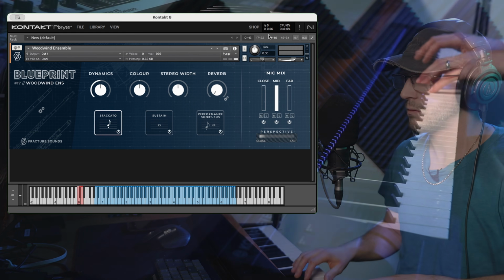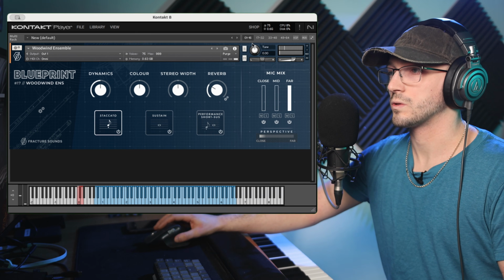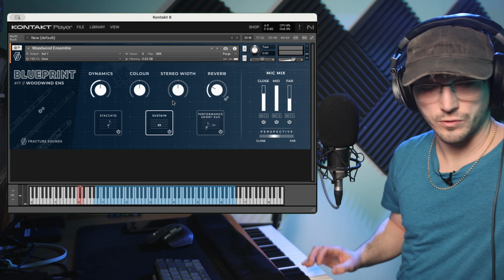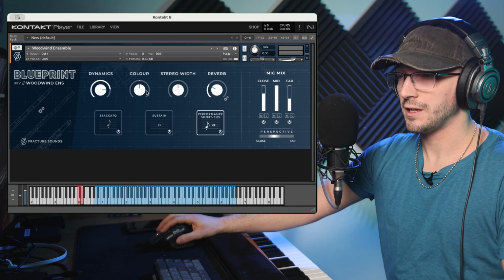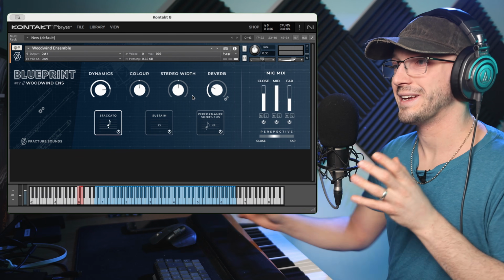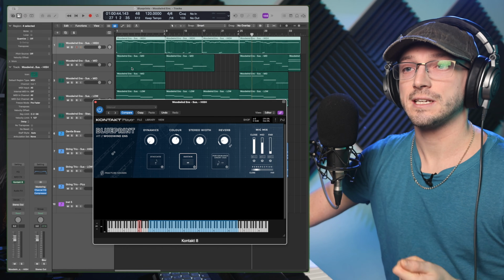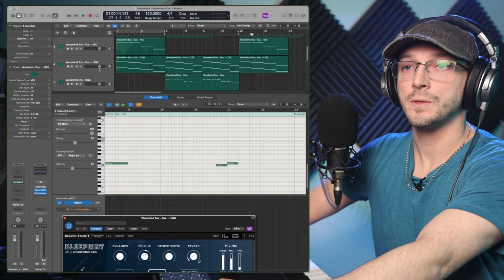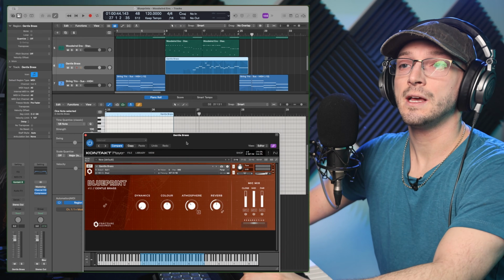Blueprint - Woodwind Ensemble | FREE Sample of the Week BONUS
Woodwind Ensemble is a collection of Staccato and Sustained articulations recorded at Nave Studios, featuring: Piccolo, Flute, Clarinet, Oboe, Cor Anglais, and Bassoon - all blended together across the sweet spots in their ranges. The library offers full control over close, mid, and far mic signals, and includes a Performance Short- Sustain articulation to elegantly switch between both articulation options.

01:10 Staccato
01:58 Mic Positions
03:18 Sustains
04:04 Performance Patch
04:58 A Walkthrough of my Piece
07:17 The Actual Piece

SEO Keywords (comma-separated):
Blueprint Woodwind Ensemble, Fracture Sounds, free Kontakt library, woodwind ensemble, orchestral woodwinds, free VST, sample library, virtual instruments, cinematic music, film scoring, music production, Kontakt Player, free orchestral instruments